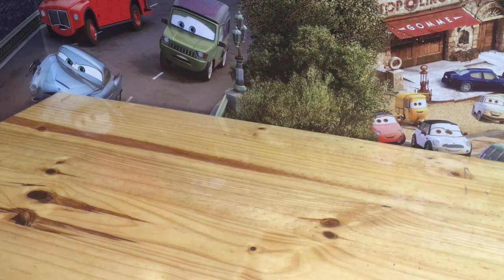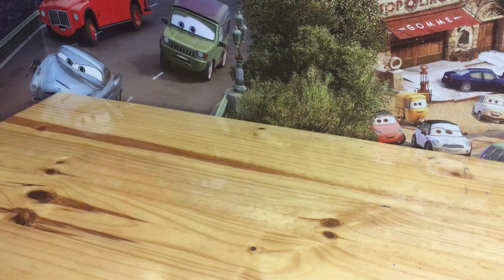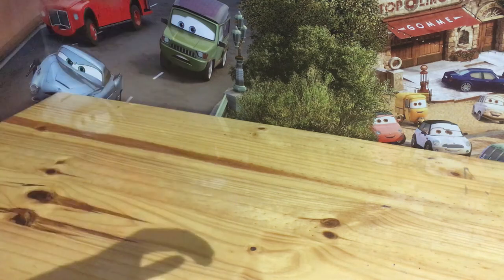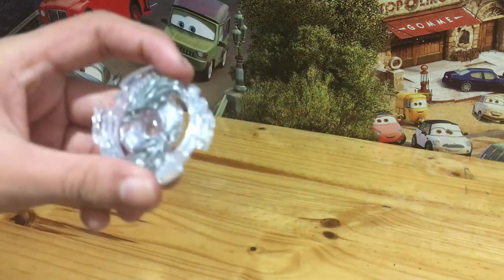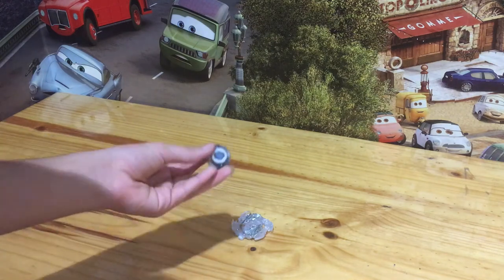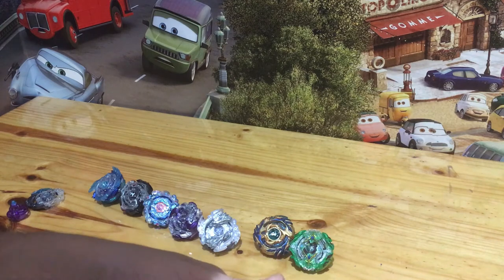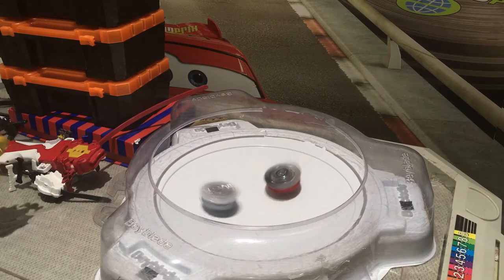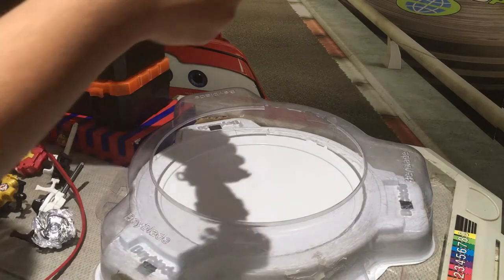FINAL!!!!!! ULTIMATE SILVER BEYBLADE !!!!!!!!!!!!!!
My other platforms :

COMMENT RULES:
1) No number spam (as in 1st, 2nd, 3rd, etc). This is annoying and usually has NOTHING to do with the video. Also no "I'M EARLY" jokes. Those, again, have nothing to do with the video and are rarely constructive. Or comment spam, like "Legend has it nobody can like this comment!"
3) Don't be offensive . Keep everything PG-rated.(for safety purposes)
4) Don't spoil movies/episodes/AMV/(or any show that i watch in  general ) that just came out in theaters (as in, within a one-month window).
5) Treat others with respect.
6) No political discussion, please. I'll remove any comments that break these rules. This is NOT because I'm an advocate for censorship.
7)If any comments are bad and have bad words , its super bad, you'll be banned.
Some playlists you may like:
AAA MAQ PEOPLE: NOW MY CHANNEL NEEDS 1000 SUBS , SO IT WOULD BE COOL IF YOU COULD SHOW SOME GOOD SUPPORT BY WATCHING AND BY SUBSCRIBING , IF YOU HAVENT  DONE SO DO IT . PLEASE

Thanks, and that's all!